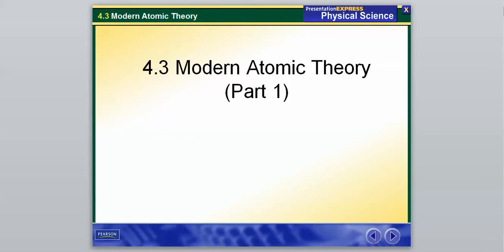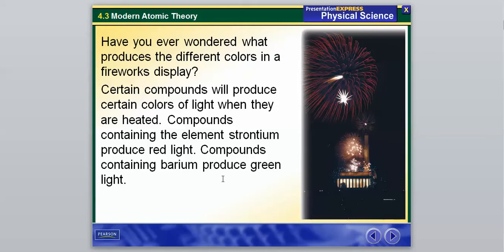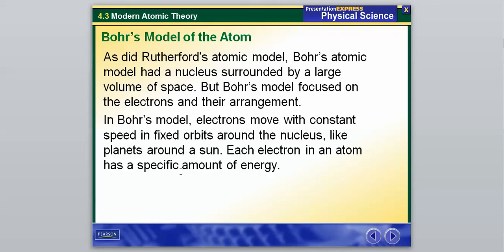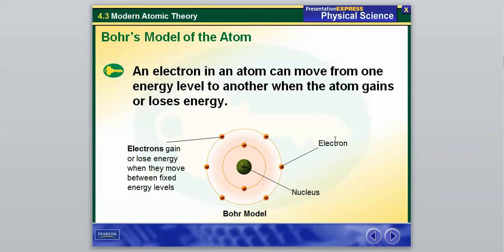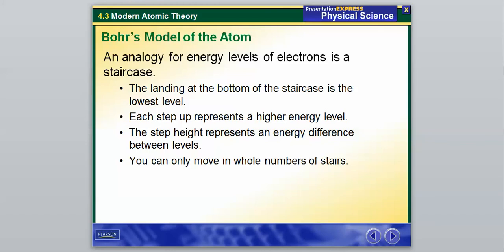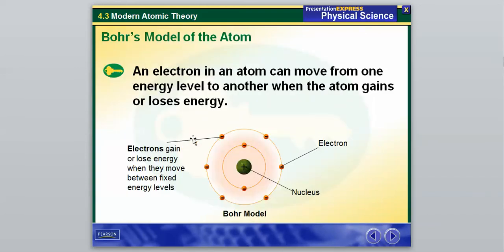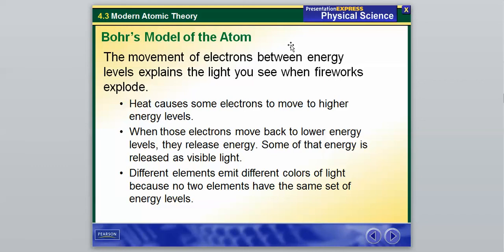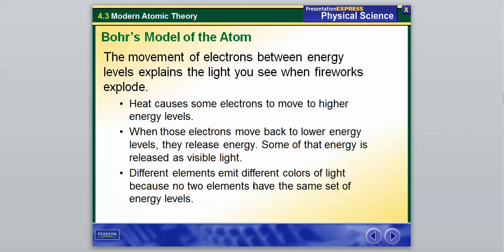4.3 Modern Atomic Theory (Part 1)